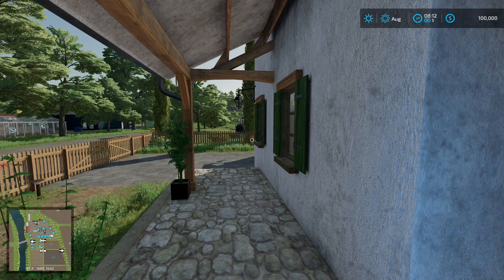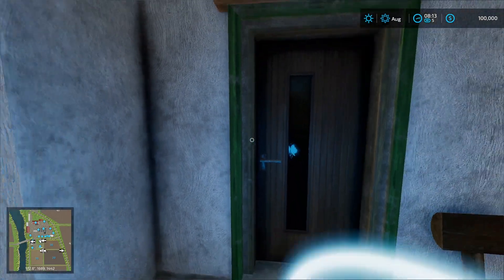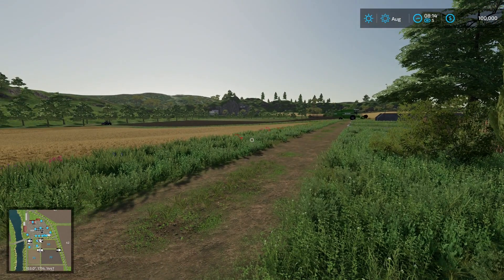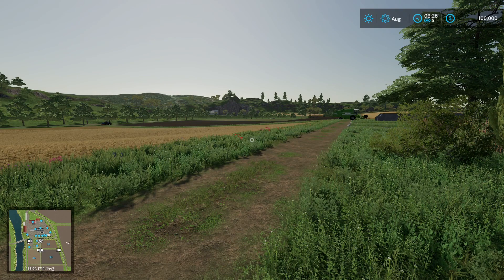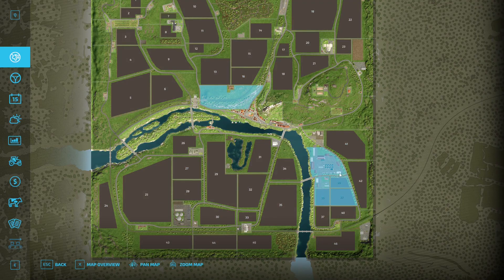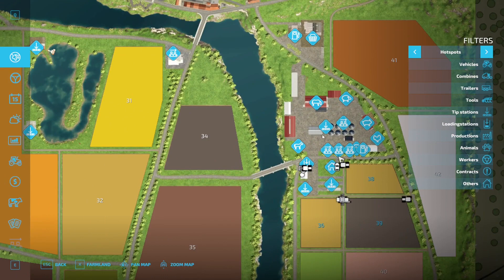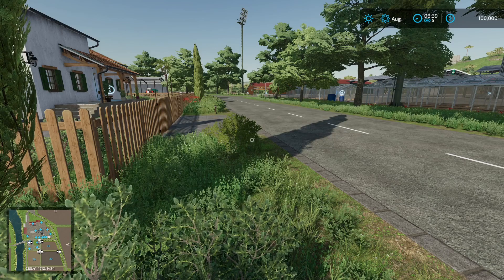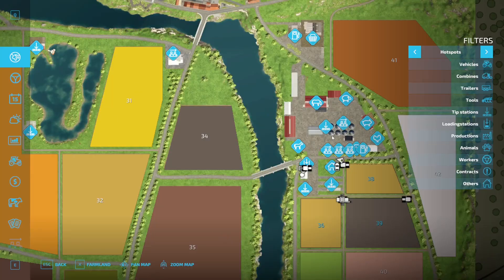Ferme Beyleron - Map Tour | Farming Simulator 22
Not a fully new map, but an ambitious fleshing out of capabilities on Haut Beyleron to provide a canvas for a vastly different experience by Pandahma.  Certainly a project that other modders can learn from.

00:00 Intro
00:49 What's in this mod?
08:10 Map overview
10:39 Farm tour
16:18 Back to map - Productions
21:36 Starting equipment
22:51 Flying tour
31:05 So would I play it?
32:11 Map modders take note

Link to map (check for newer version as this modder seem to be actively enhancing this map)